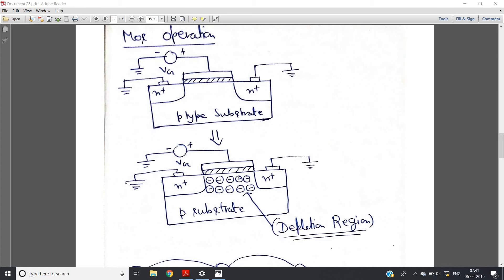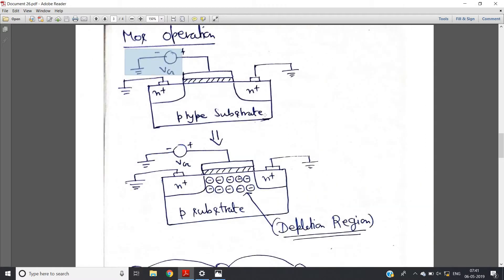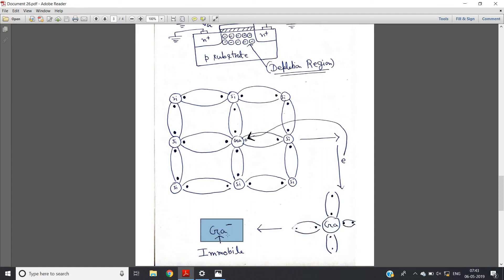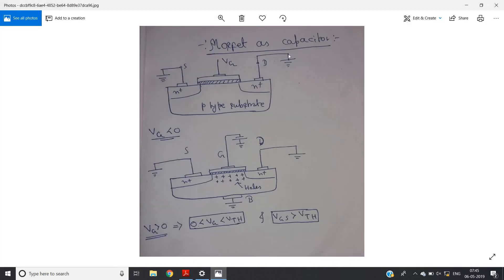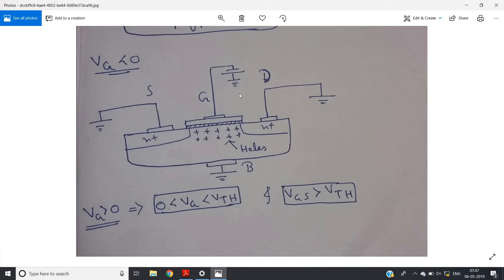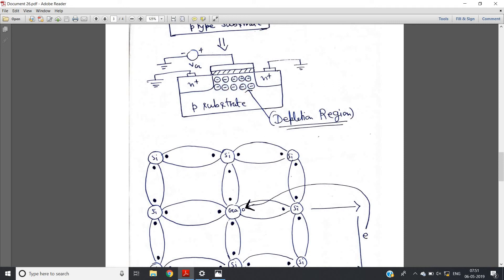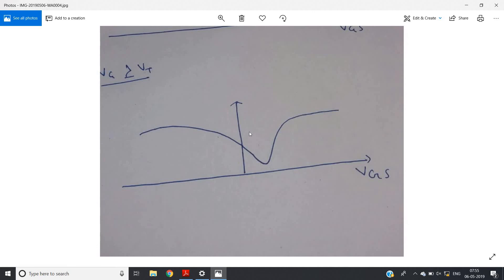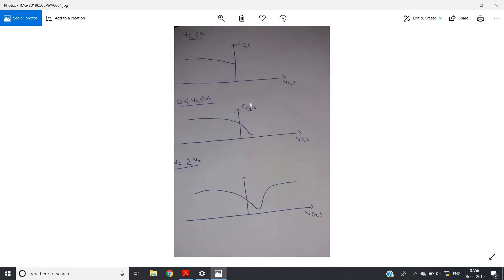MOSFET as capacitor | Mosfet 4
Device operation of MOSFET(Part 1)

Device operation of MOSFET(Part 2)